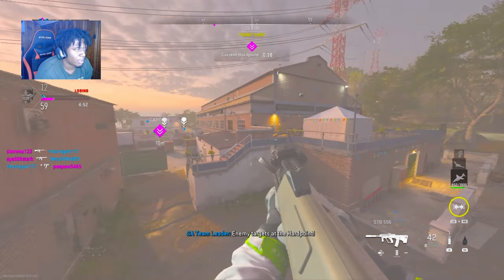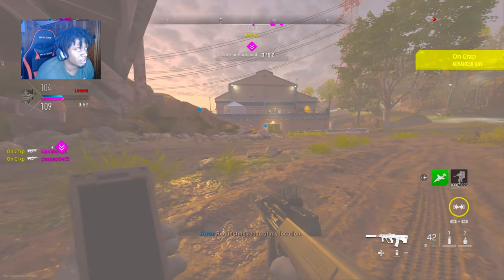#1 FASTEST TIME TO KILL AR BUILD IS BROKEN IN MW2! CRAZY NUKE GAMEPLAY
IS THE AUDIO BETTER ?
ADD ME ON XBOX - On Crxp
I HOPE YOU GUYS ENJOYED THE VIDEO
NO I DO NOT GANGBANG